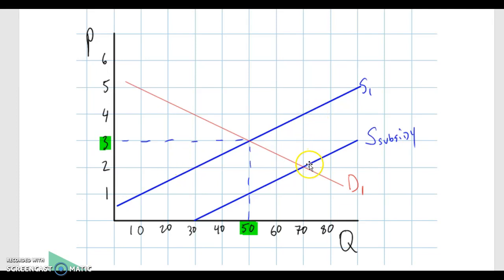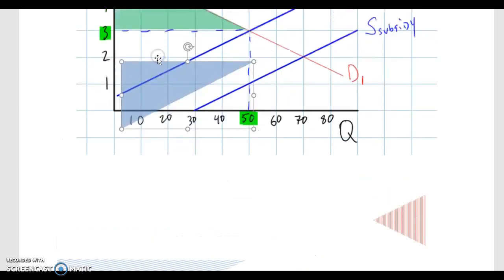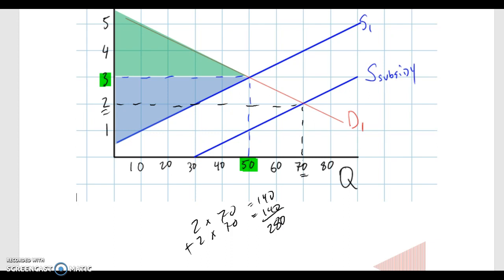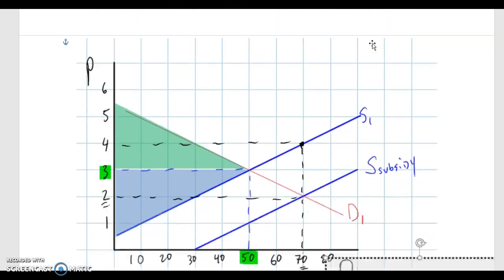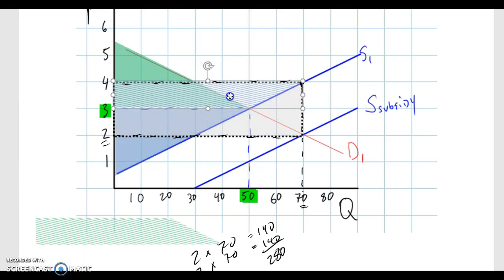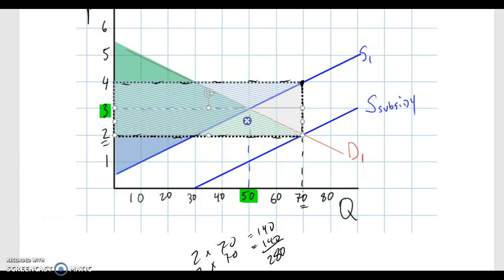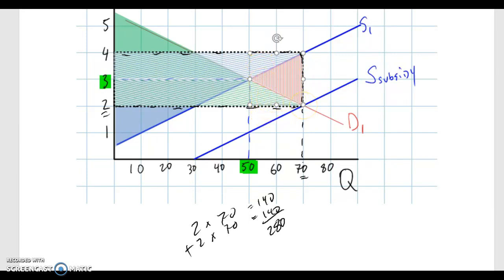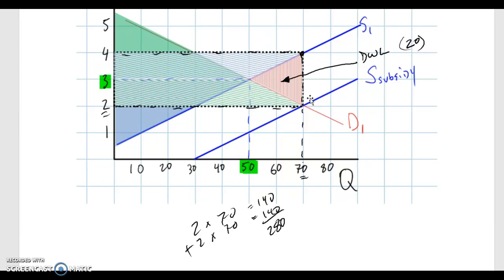Subsidy Effects on Community Surplus